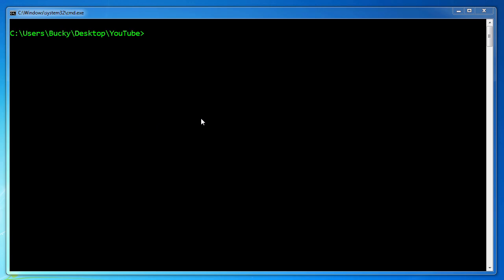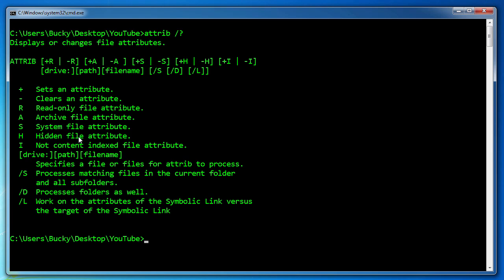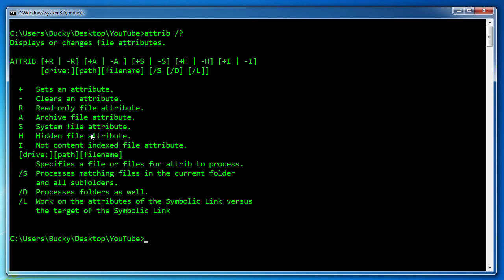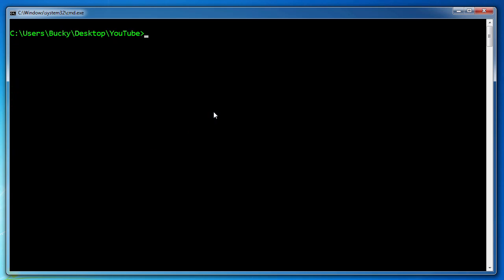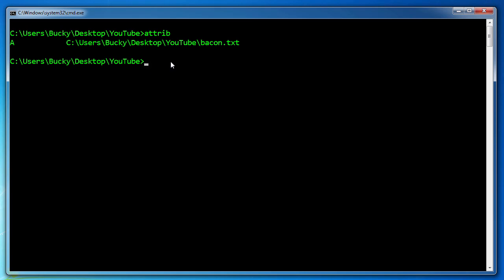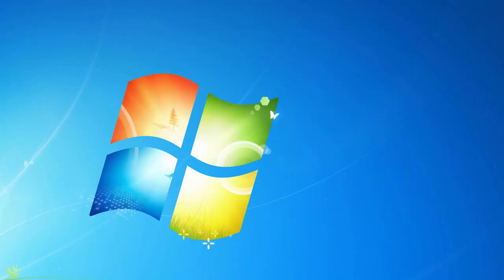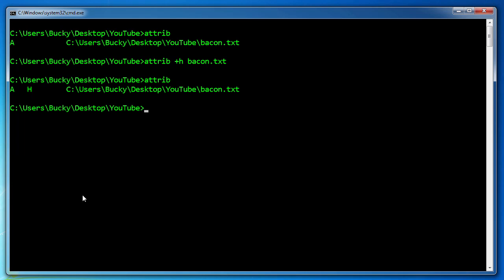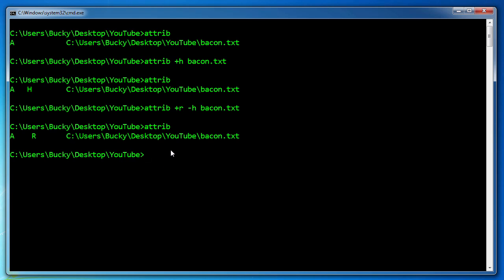Windows Command Line Tutorial - 7 - File Attributes